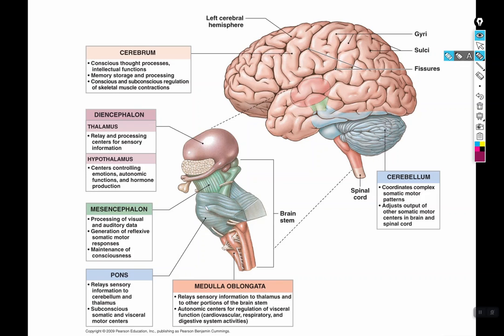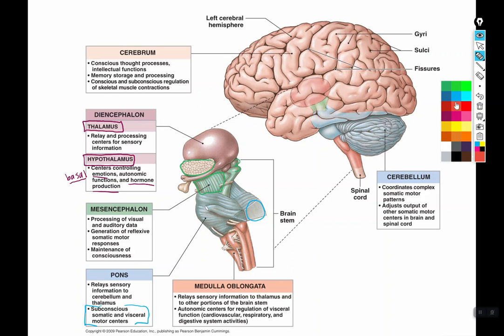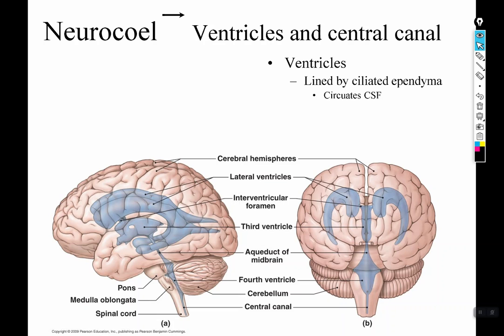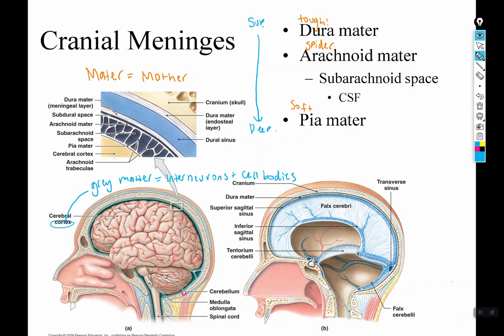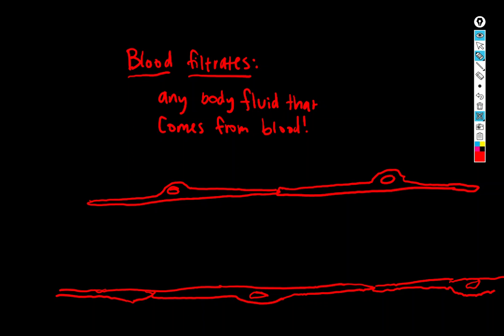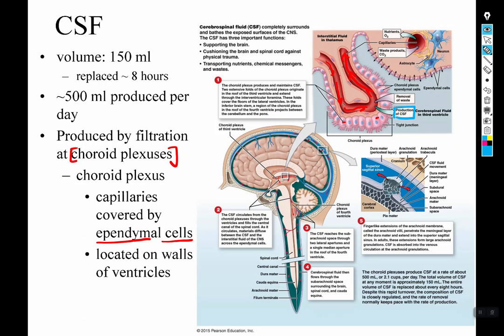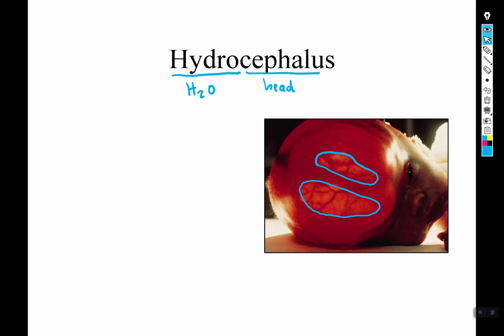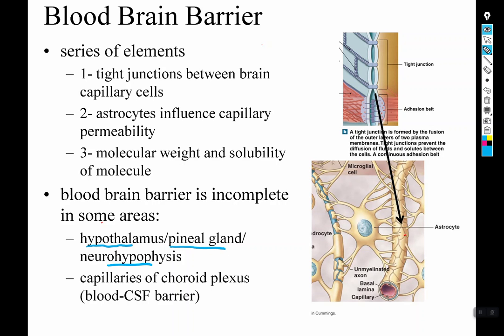Chapter 14 Brain part 1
In this video, which I have now recorded TWICE, I talk about the development of brain structures, the general functions in overview of adult brain regions, the production of cerebrospinal fluid, and the specifics of the blood brain barrier and blood CSF barrier. Next video will be brain stem regions and their functions.